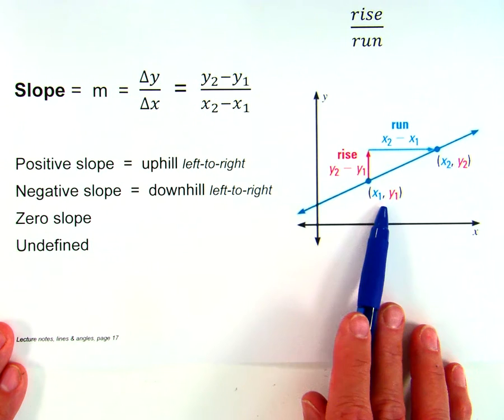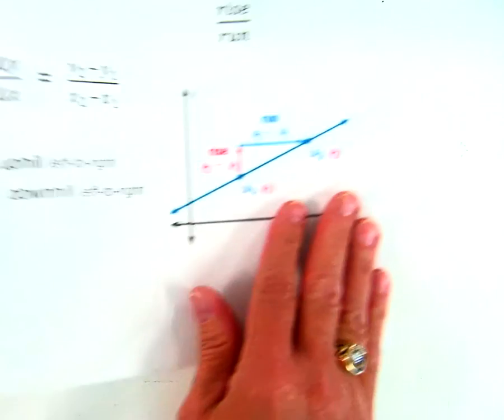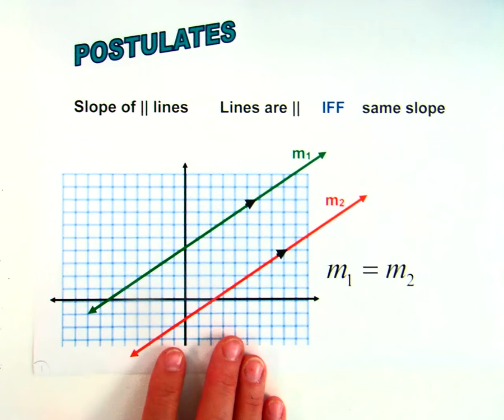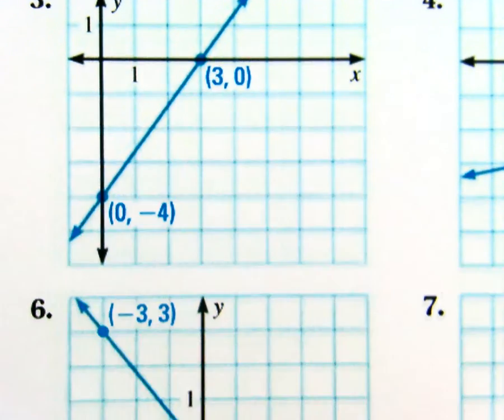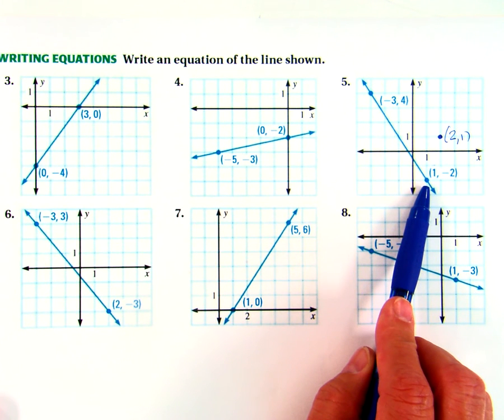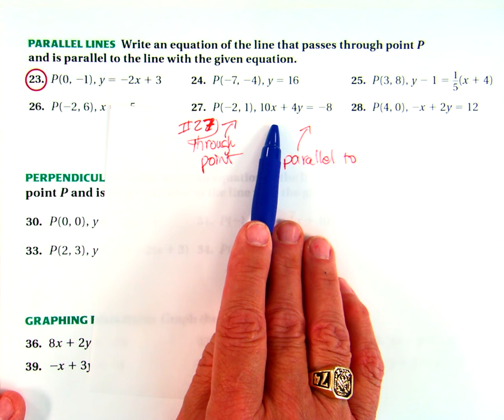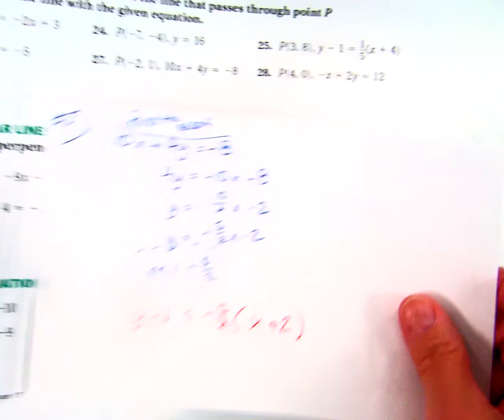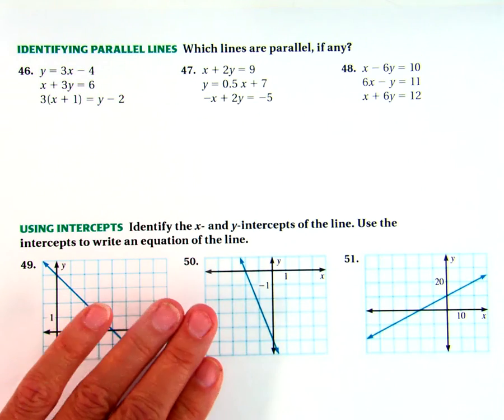geo 3 4 equations of lines